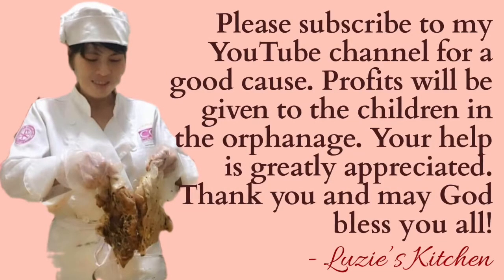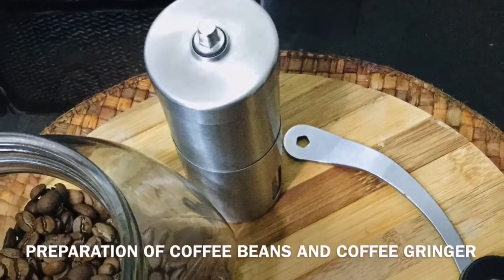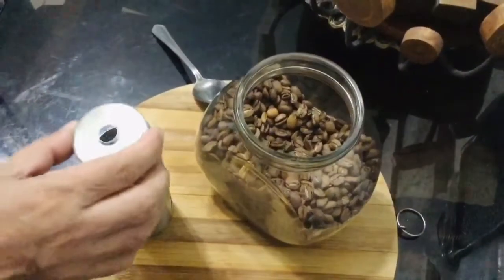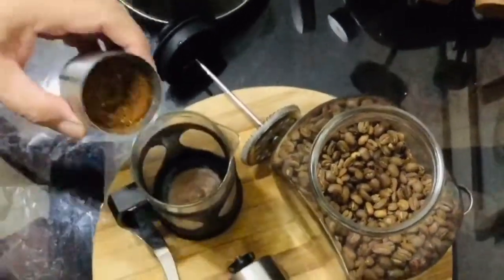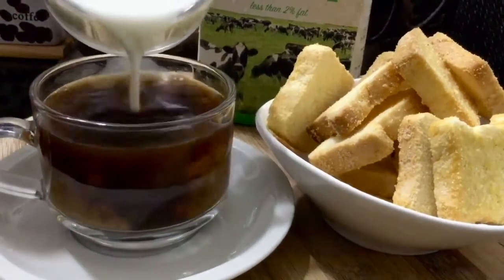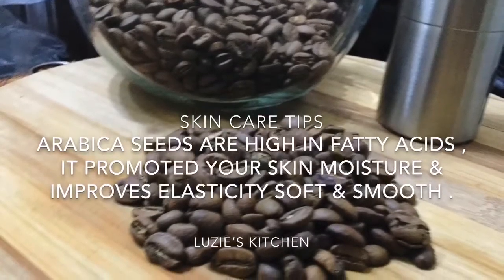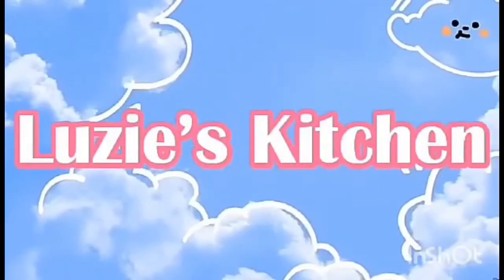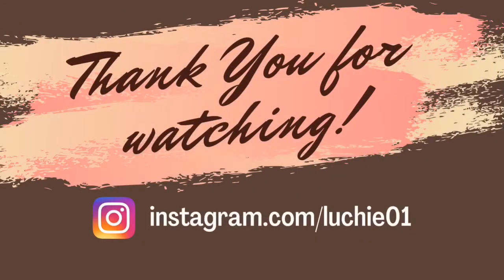HOW TO MAKE A PERFECT DELICIOUS BREWED COFFEE AT HOME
Homemade Arabica brewed coffee  using portable manual coffee grinder..

For today’s video I will be sharing you how to make homemade delicious brewed coffee using  a portable manual coffee grinder that I bought  on line..

1st step, take off the lid of manual grinder and fill the appropriate amount of coffee beans you wish to grind, in this video  I prefer 1 cup of coffee only for about 30g coffee beans.

2nd step, Replace the lid and place the handle in the shaft.Turn the handle clockwise by holding the body tightly, until you feel no loading at all.
Ground coffee stored at the bottom cup.

3rd step,
Transfer the coffee grind in the french press and pour over coffee . Push the strainer down gently. Pour the brewed coffee into the cup and serve with fresh milk ,honey  or brown sugar , defends on your freference..

Health tip: Drink coffee in moderation